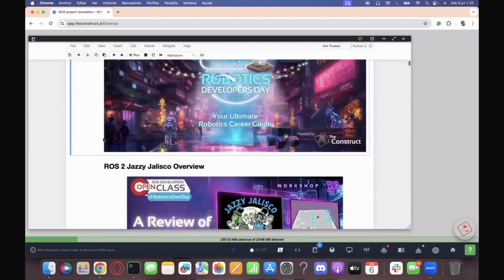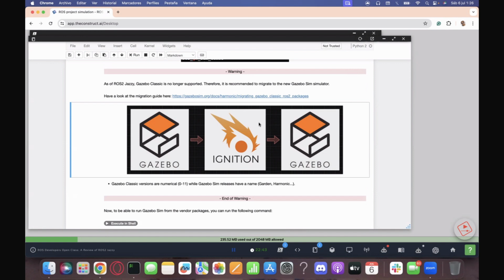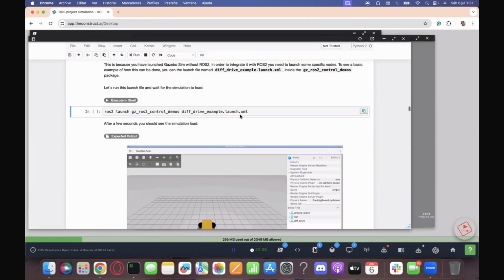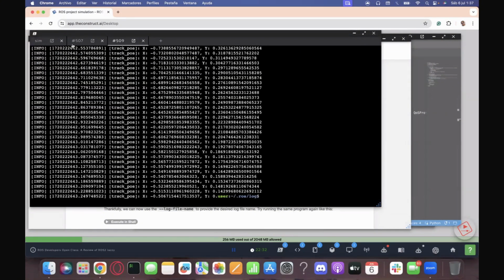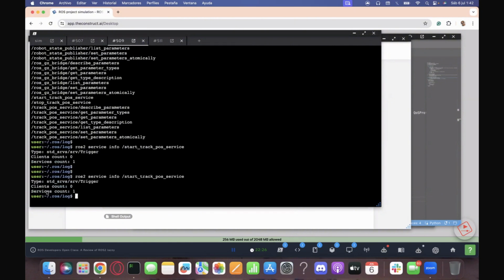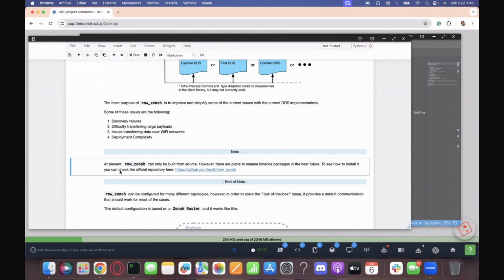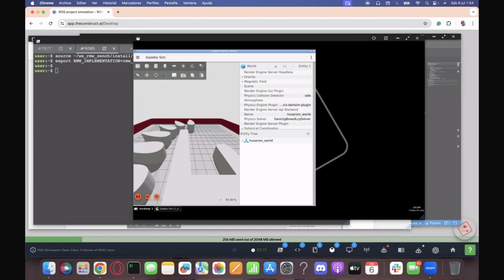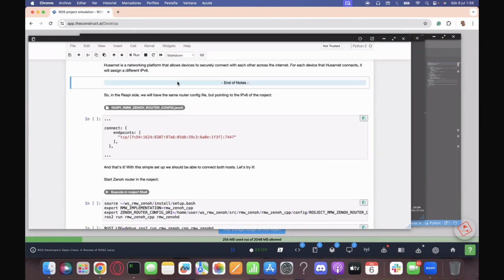ROS 2 Jazzy Review | Alberto Ezquerro | Robotics Developers Day 2024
Jazzy Jalisco is the latest long-term support (LTS) release of ROS 2.
Robotics Workshop: "Get an introduction to the latest distribution of ROS 2" by Alberto Ezquerro, Host of ROS Developers Open Class & Head of Education at The Construct.

Robotics Developers Day is an online virtual conference (*formerly ROS Developers Day) that serves as a platform to deepen your understanding of robotics and its career opportunities. Through engaging discussions and practical sessions, you will gain valuable insights into crucial aspects of the field.